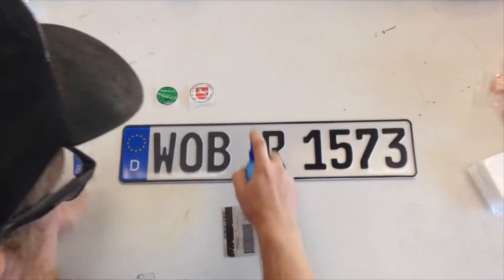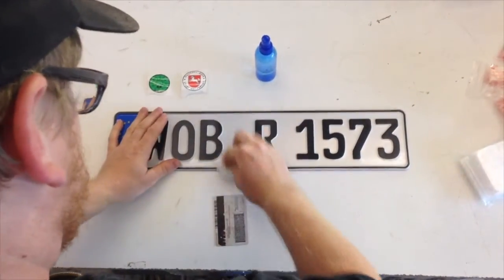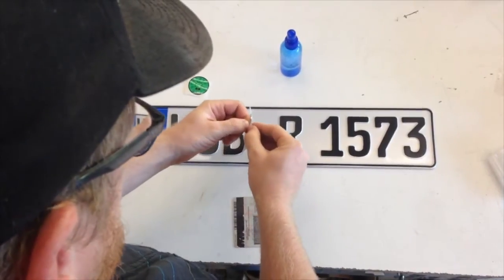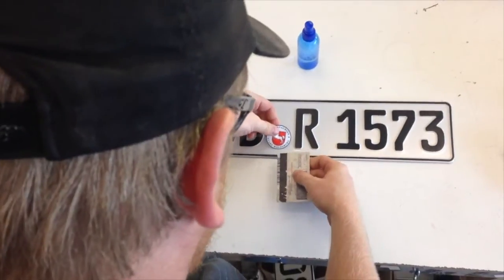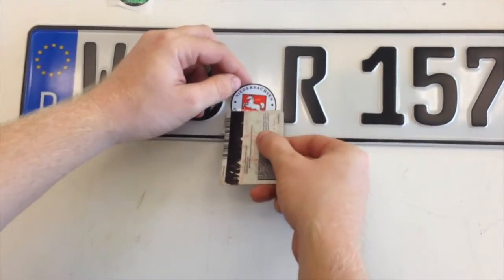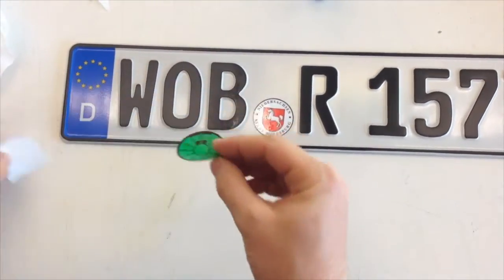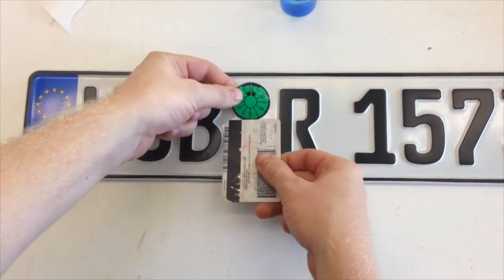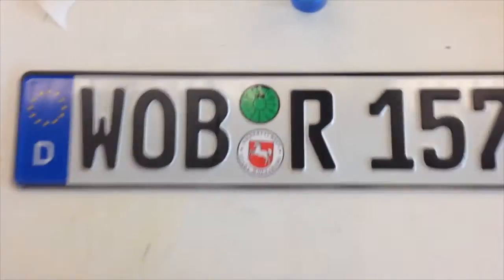How to Apply Seals to Your Custom European License Plate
Short tutorial showing you how to apply registration and safety seals to your plate.